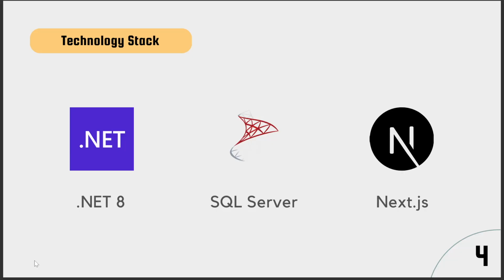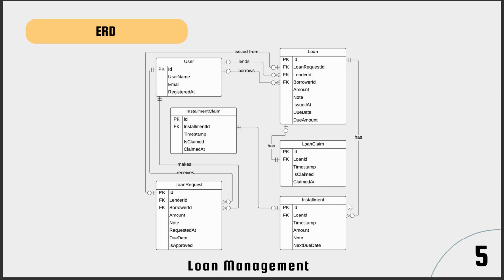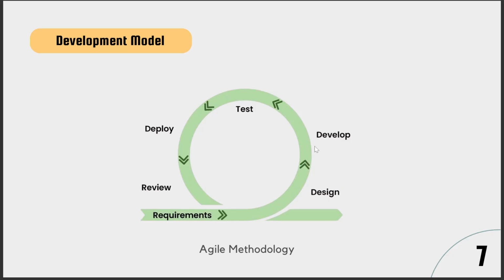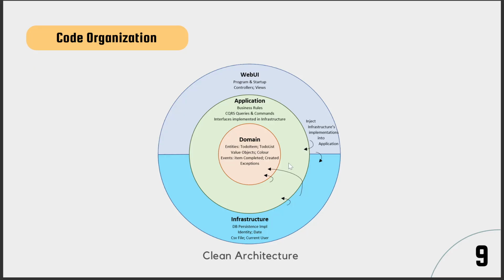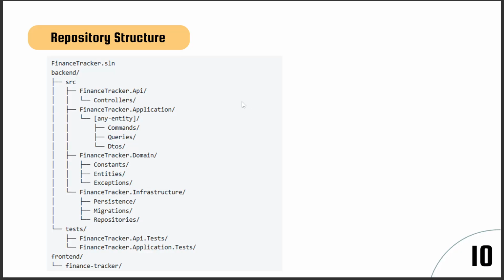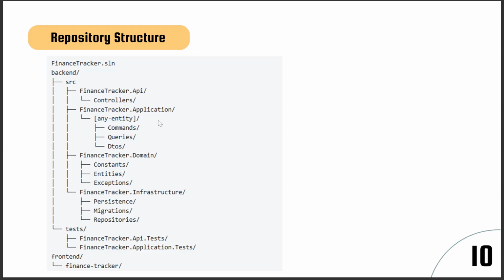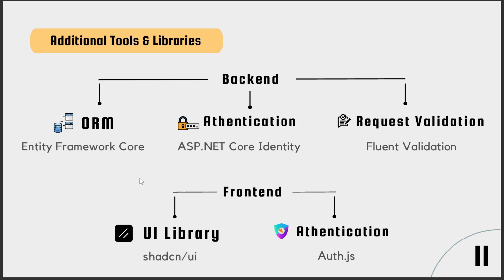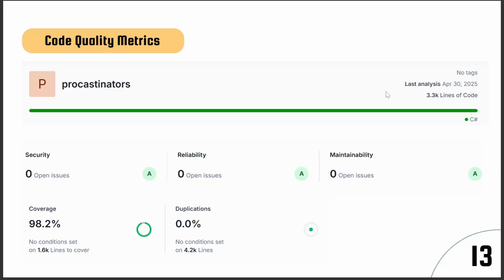System Architecture || Finance Tracker || Learnathon 3.0